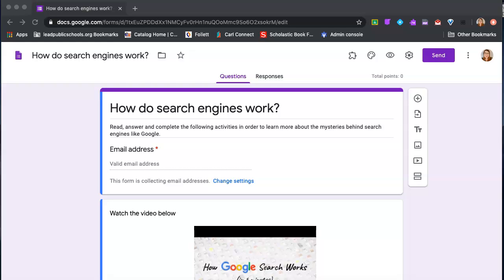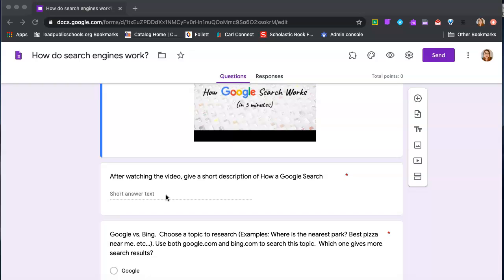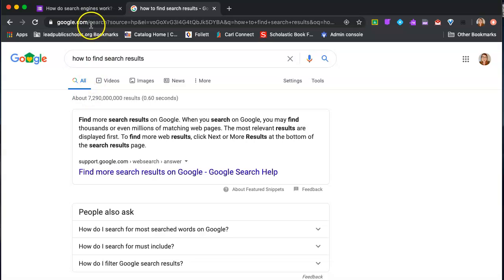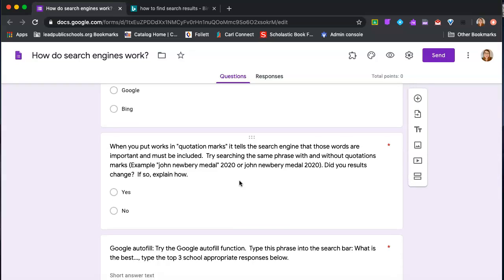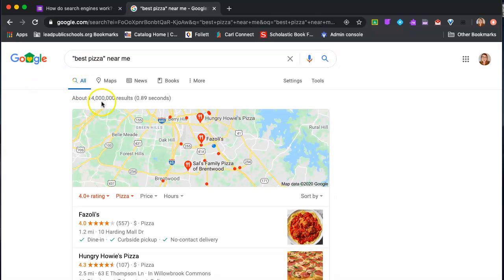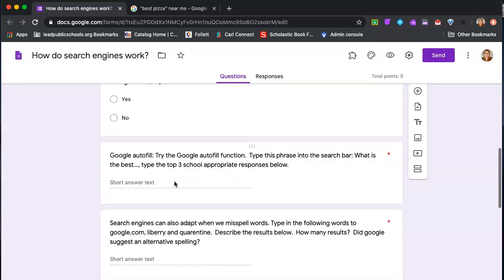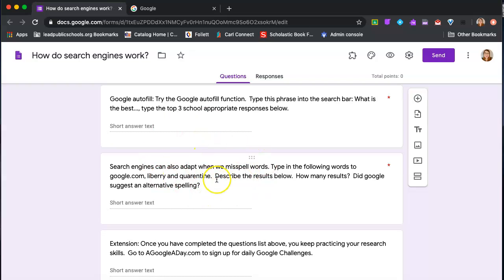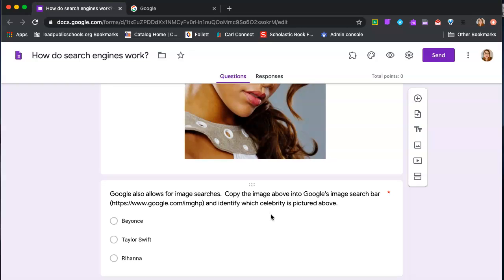How to use search engines.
Learn how search engines work and some cool features you may not have know.